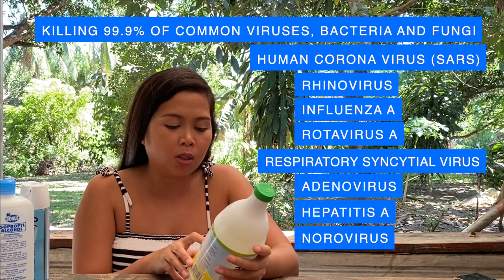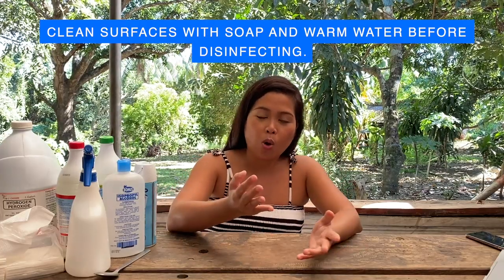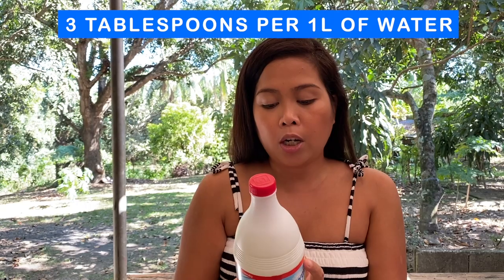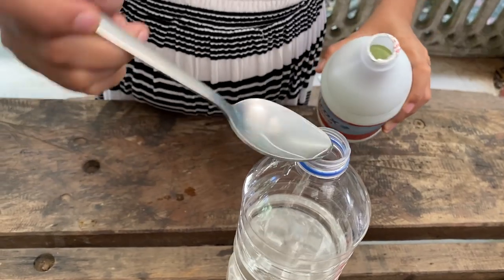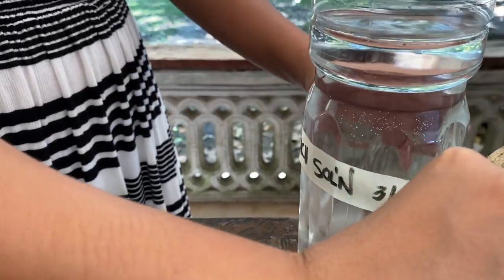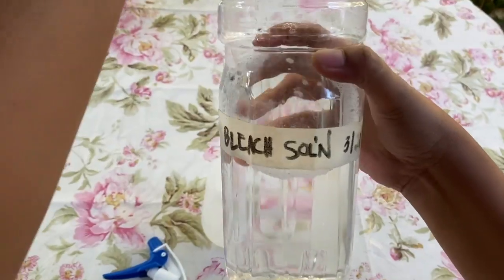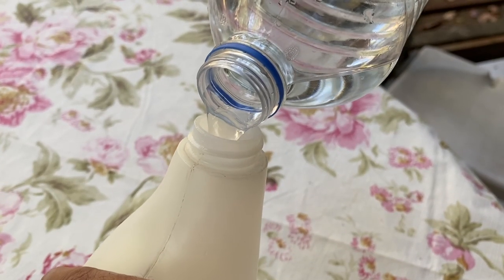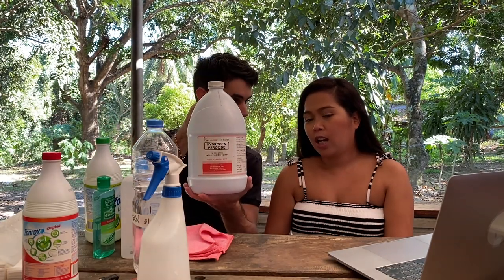HOME-MADE DISINFECTANT CHEAP AND EFFECTIVE! Life in Quarantine day 7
It's Day 7 of community quarantine here in the Philippines and positive cases of coronavirus infection continue to rise everyday. We are staying home as directed by the government to help prevent the further spread of this pandemic virus which is transmitted by person to person through respiratory droplets from an infected person.
Now,  a new study in The New England Journal of Medicine conducted by scientists from National Institutes of Health, CDC, UCLA and Princeton University found that severe acute respiratory syndrome coronavirus 2 (SARS-CoV-2), which causes the COVID-19 disease,  was detectable in aerosols for up to 3 hours, up to 4 hours on copper, up to 24 hours on cardboard and up to 2-3 days on plastic and stainless steel. The Center for Disease Control and Prevention in the US advises everyone to take steps in protecting ourselves from this virus by cleaning and disinfecting frequently touched surfaces daily. In this video, we will show you how to easily make an effective disinfectant using your common household bleach. Just follow these simple steps and remember to clean and disinfect daily to lower the risk of you and your family from getting infected. Stay at home, always wash your hands and keep safe. We can fight this virus together!

Hand sanitiser
homemade sanitiser
sanitiser spray
diy spray
spray
diy cleaner
lysol spray